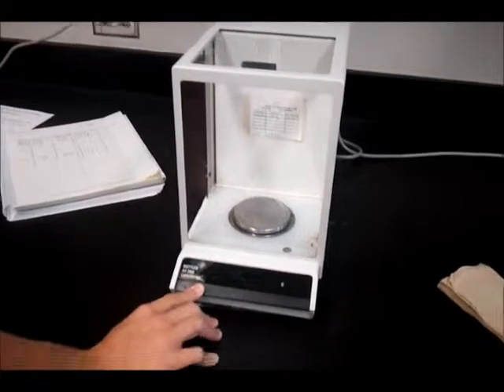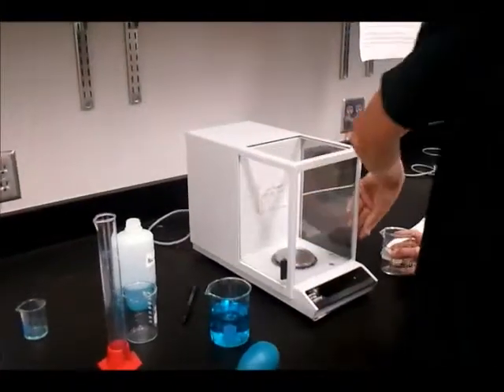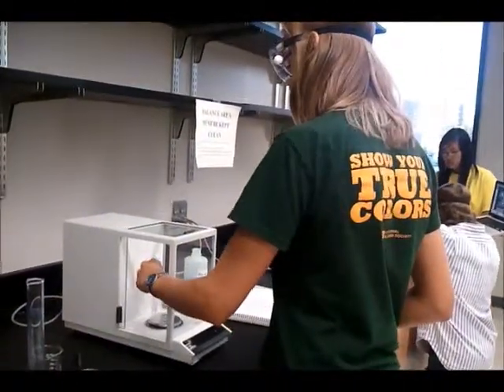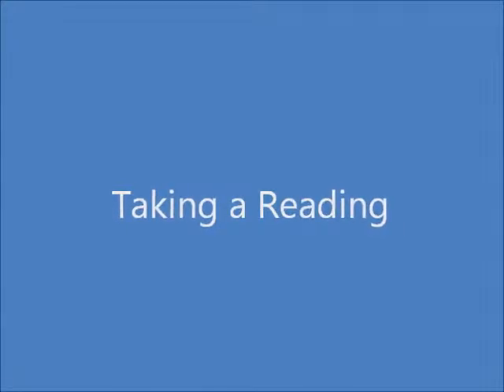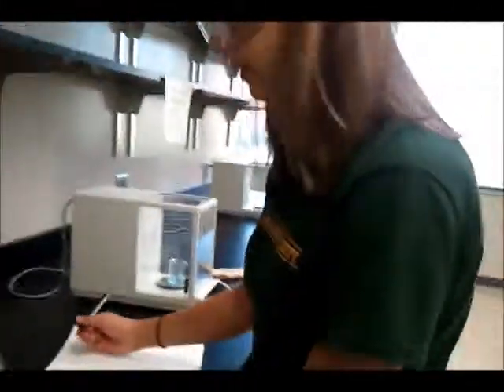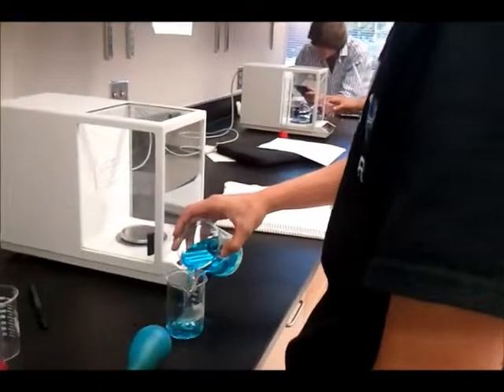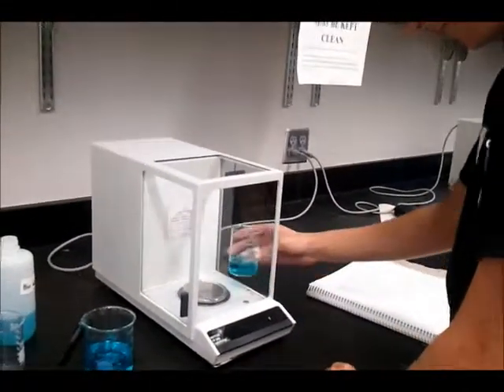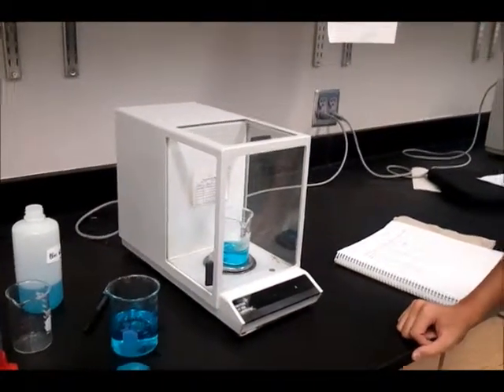How to Use an Analytical Balance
using an analytical balance